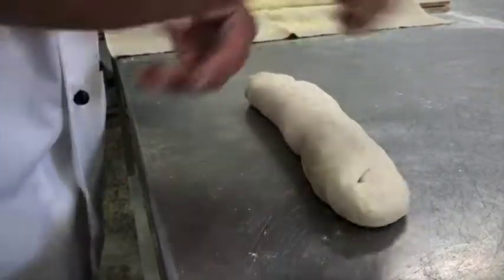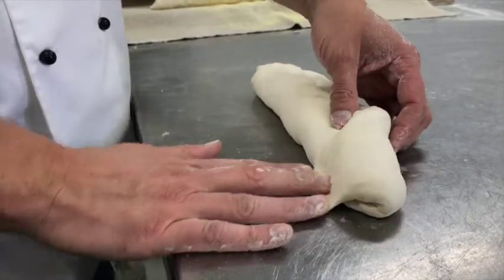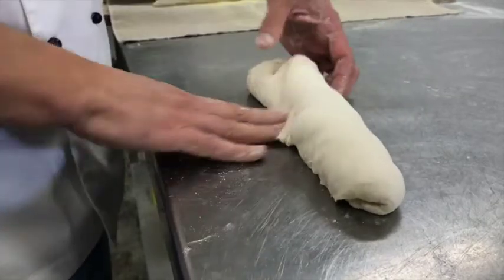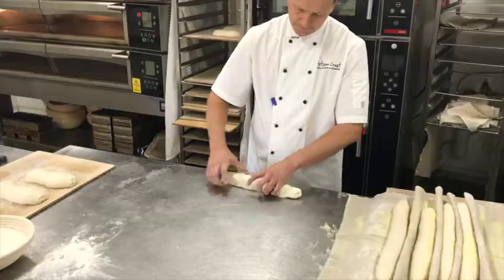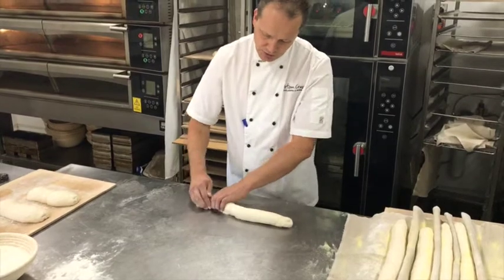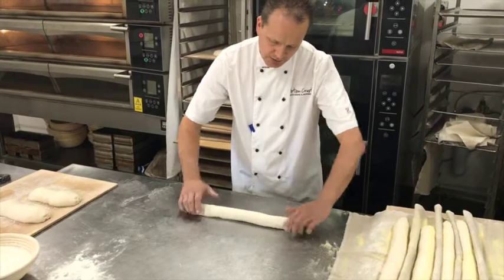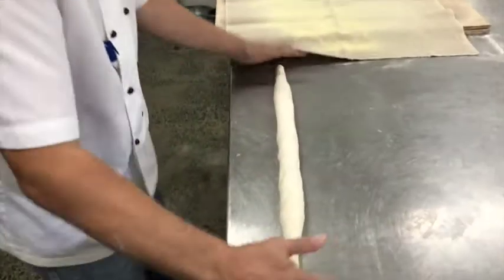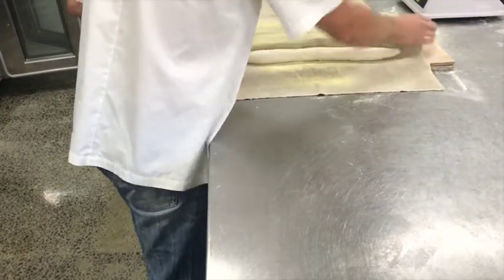Focus On: Shaping Baguettes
Scott Megee, Master Baker of Australia and owner/baker of The Artisan Crust, focuses here on the technique of shaping your Baguette. Observe the 2 stage moulding process from pre-moulding to final shape.